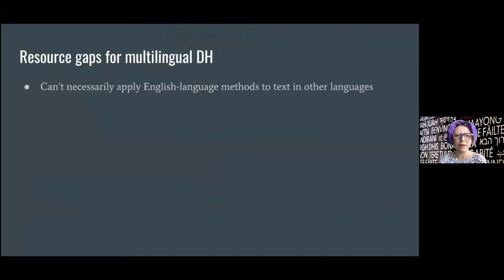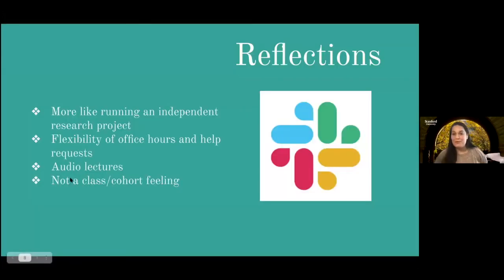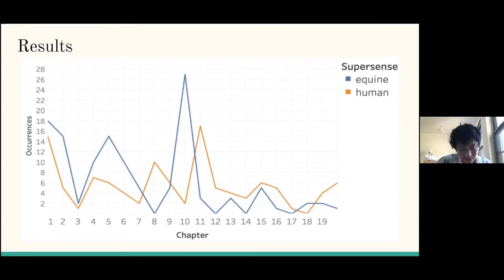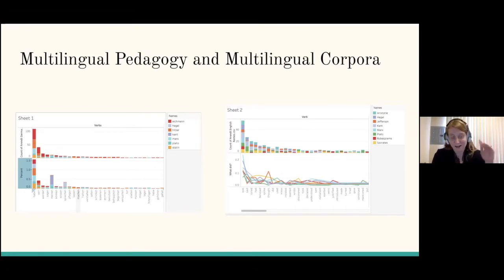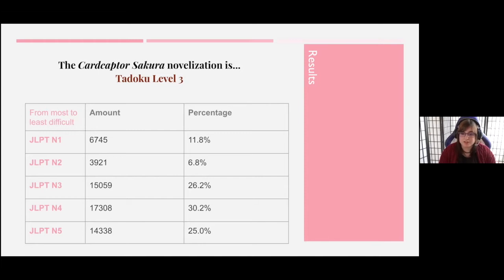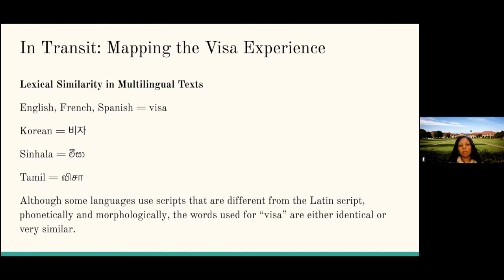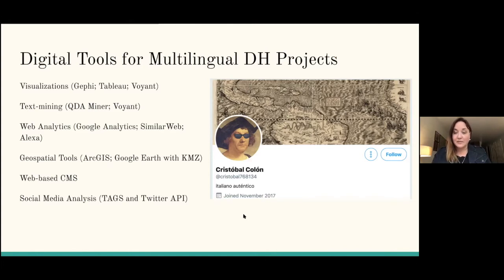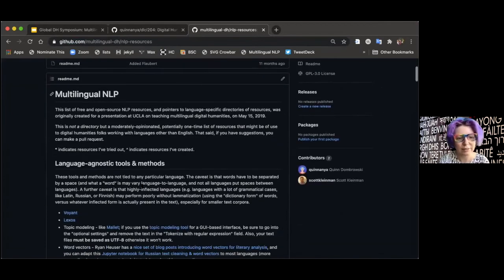Multilingual Pedagogy in the Digital Humanities Classroom: Case Studies from 2020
Quinn Dombrowski, Courtney Hodrick, Lakmali Jayasinghe, Eric Kim, Victoria Rahbar, Merve Tekgürler (Stanford University), Cecily Raynor (McGill University)

Digital humanities pedagogy—be it through online materials, afternoon workshops, week-long institutes, or full academic courses—often frames rhetorically as immediately applicable by students for their own research. The examples used in these teaching contexts are meant to be relatable in their structure, even as the instructor acknowledges that the specific details may vary. And yet, even as DH pedagogy has become more prevalent worldwide, the examples used in teaching frequently remain in English, even when the language of instruction is not. This has particularly detrimental results for students who want to apply DH methods to materials in other languages, which provide different technical impediments (e.g. the necessity of lemmatizing highly-inflected languages for word-count methods to “work”) and potential avenues of analysis (e.g. diminutives, levels of grammatical formality) than English.

All panelists have been involved with Digital Humanities Across Boundaries, a course held at Stanford University that centers non-English DH. Each student in the course brings their own materials in a non-English language of their choice, and learns how to apply DH methods to that language. Some languages are better-supported by existing computational tools than others, but students learn to identify and, where possible, work around the challenges specific to their language.

In lieu of formal individual presentations, we will begin with a brief description of the class in both its COVID and non-COVID iterations. Student panelists will then discuss what aspects of the class worked well for them, and where it faltered, based on their particular languages, projects, and circumstances. We will reflect on potential revisions for the next version of the class, and open the panel to the audience to discuss how we can all better support work on non-English languages in DH courses.

For more information about the 2021 Global DH Symposium visit msuglobaldh.org.